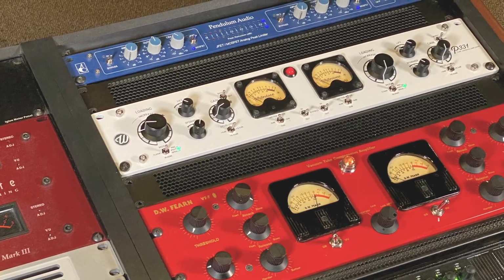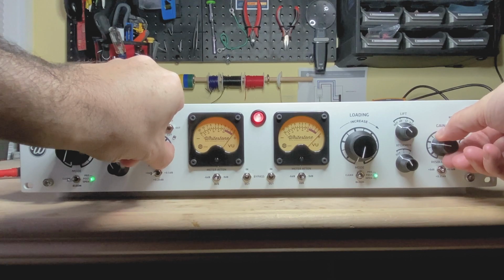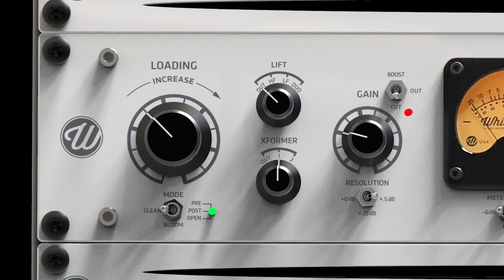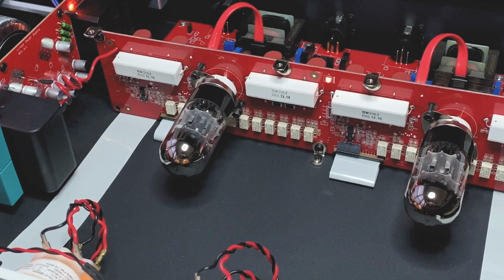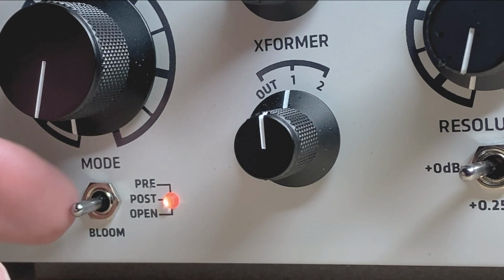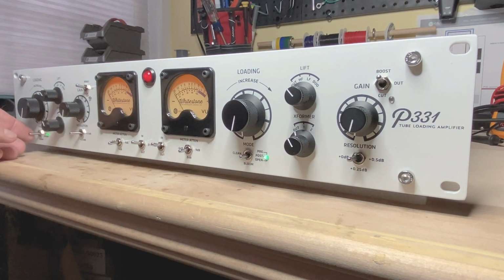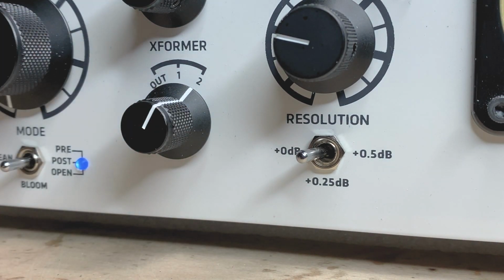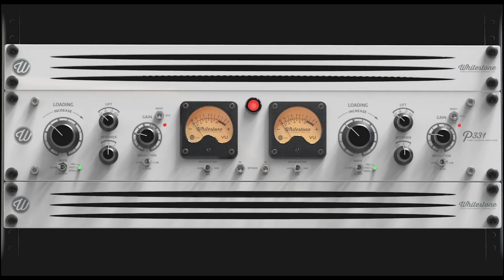Whitestone Audio Instruments P331 Tube Loading Amplifier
Overview of the original P331 Tube Loading Amplifier.